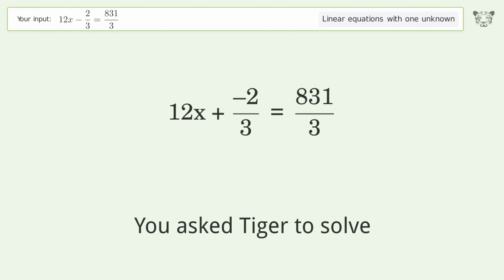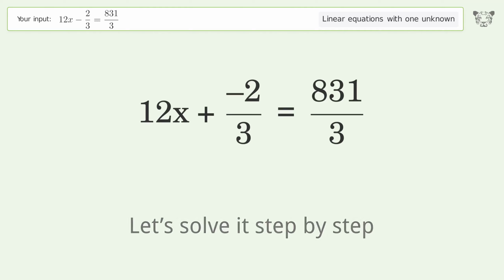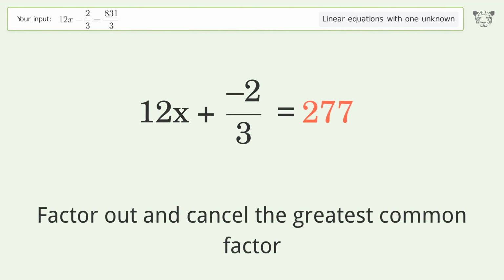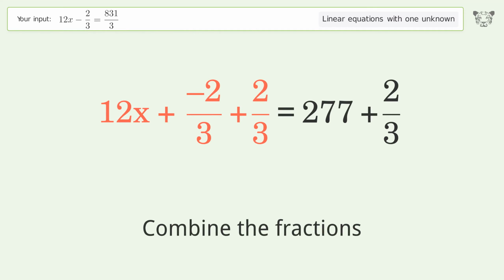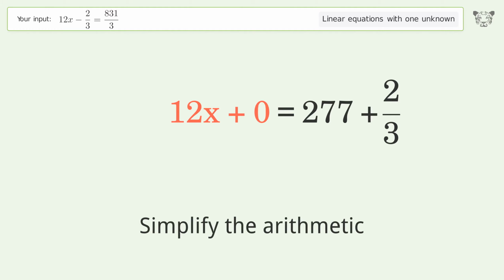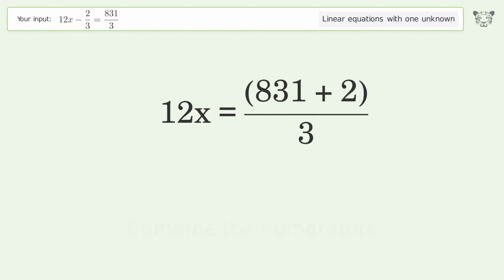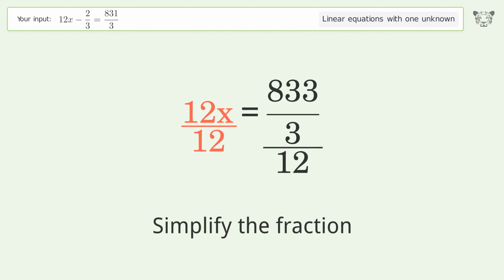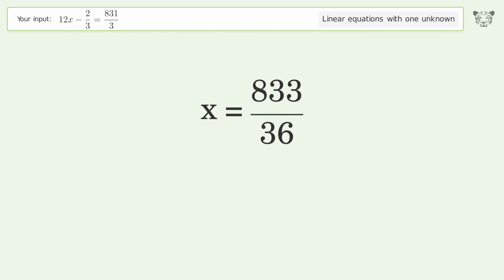Linear equation with one unknown: Solve 12x-2/3=831/3 step-by-step solution